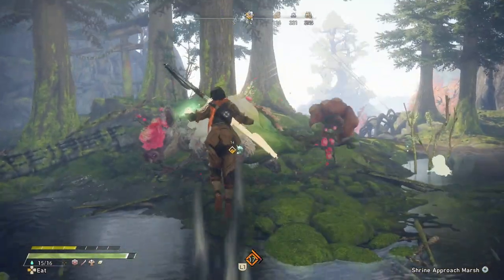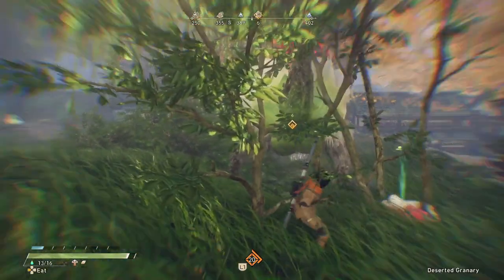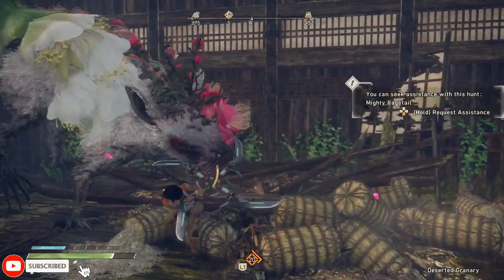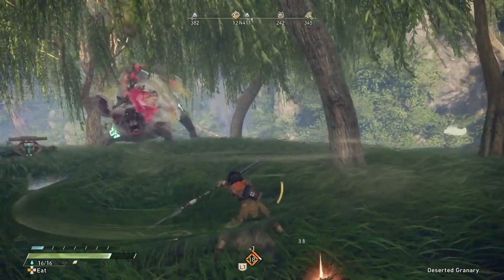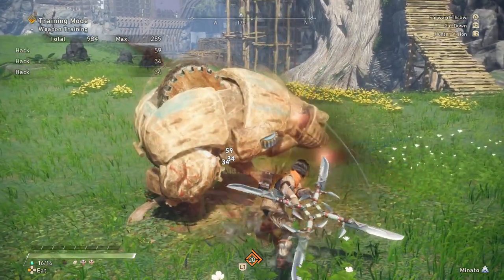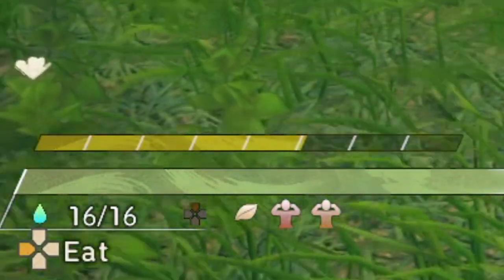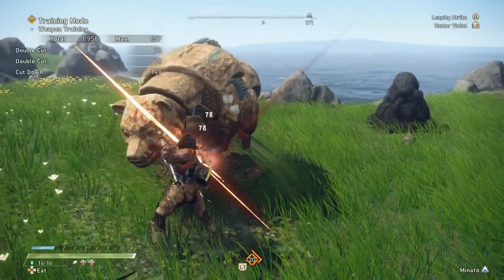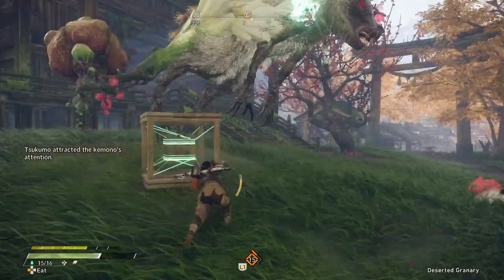Ultimate Karakuri Staff Guide - Best Combos & Karakuri - Tips, Secrets, Weapon Skills - Wild Hearts!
5 weapons in 1 and INSANE damage, meet the Karakuri Staff! Enjoy!

Monster Hunter Rise Sunbreak gameplay is here but for now we look at new Wild Hearts and the new Wild Hearts trailer and Wild Hearts gameplay to see if it is indeed a rival to Monster Hunter in Wild Hearts VS Monster Hunter in new Wild Hearts gameplay trailer all Kemono hunt Wild Hearts all weapon gameplay Wild Hearts Karakuri trailer new all karakuri Wild Hearts Golden Tempest Amaterasu Deathstalker Emberplume Wild Hearts Great Sword Nodachi Wild Hearts all Kemono monsters release date Wild Hearts VS Monster Hunter Rise Sunbreak Monster Hunter 6 Gameplay is shaping up to be a real match Wild Hearts full hunt gameplay Wild Hearts Karakuri Staff Juggernaut Blade guide tips tricks best build armor skills gameplay karakuri combo!